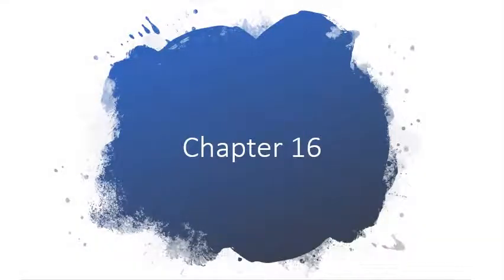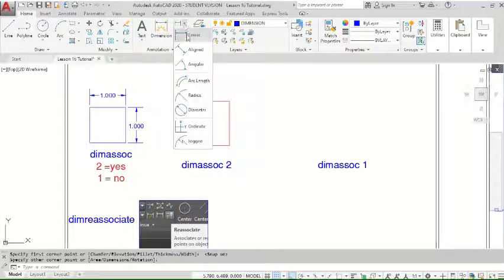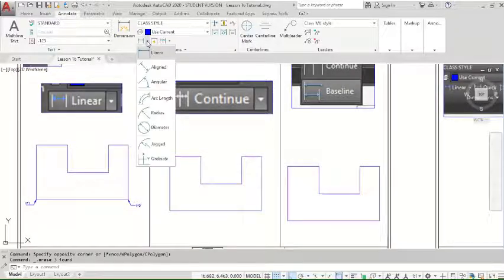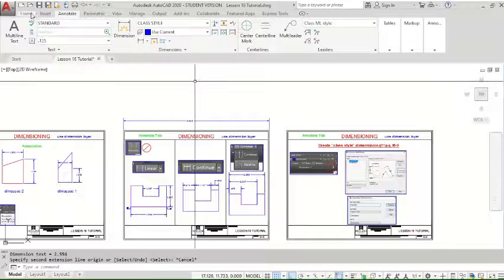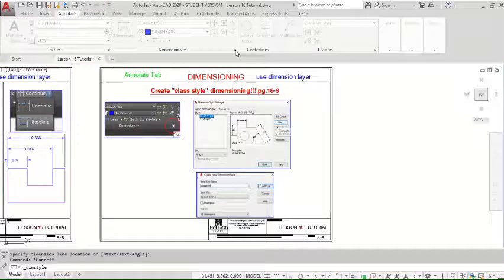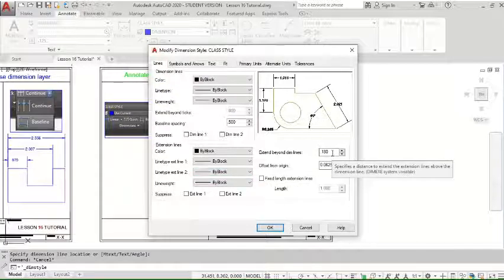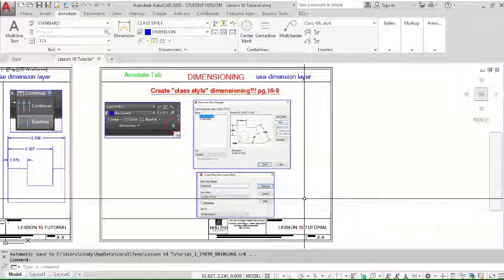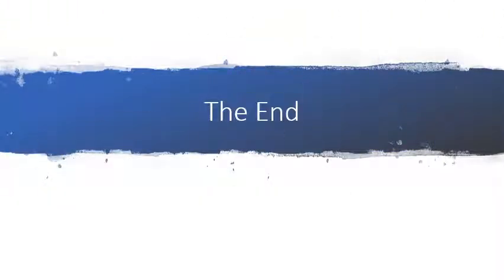Chapter 16 Tutorial